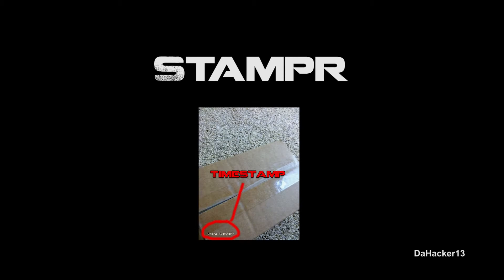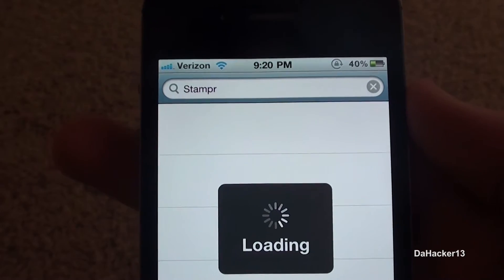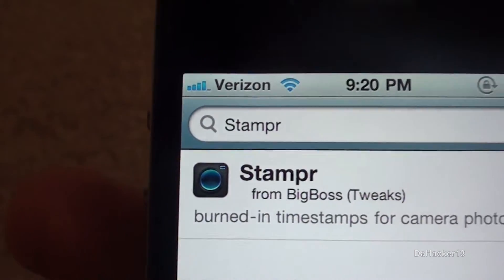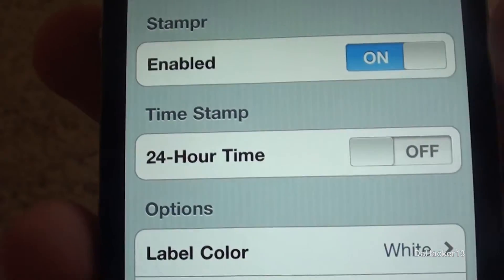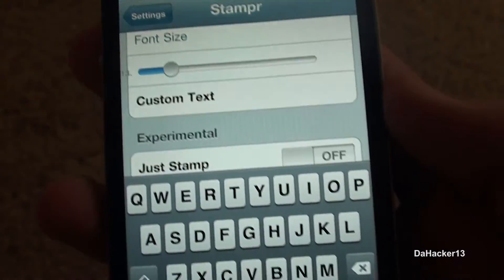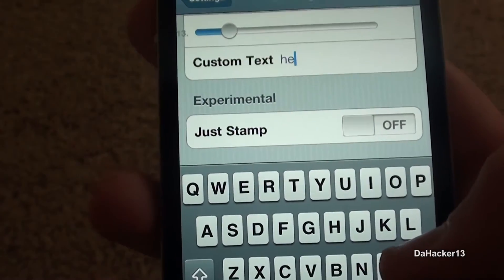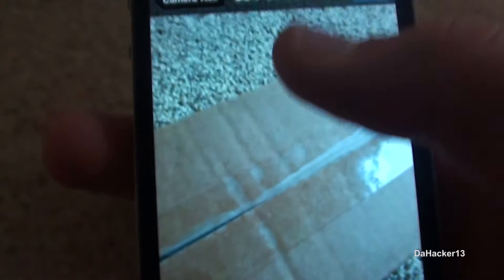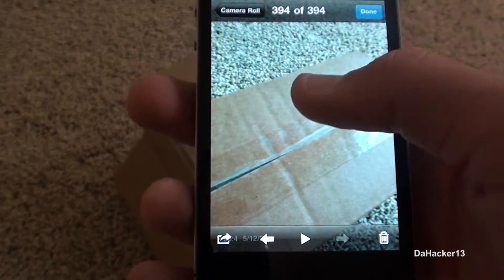Stampr - Add Timestamps To The Photos On Your iDevice! **NEW FREE TWEAK!!**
In this video, I show you all a great, new tweak called Stampr.  It makes it so whenever you take a picture with your iPhone, iPod Touch, or iPad, a timestamp will be added to the lower left hand corner of the photo.  A timestamp is text that displays the date and time from when the picture was taken.  Currently, this tweak is FREE and you can download it for your device from the BigBoss Repo.